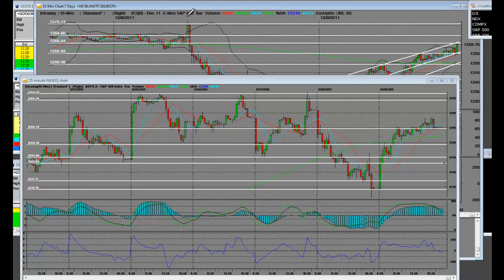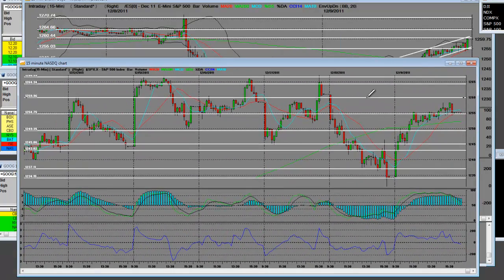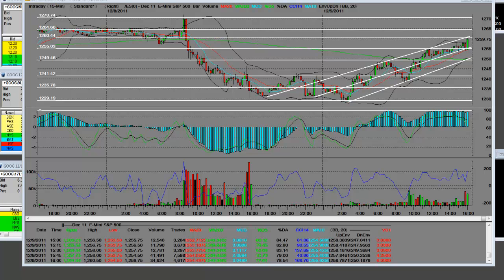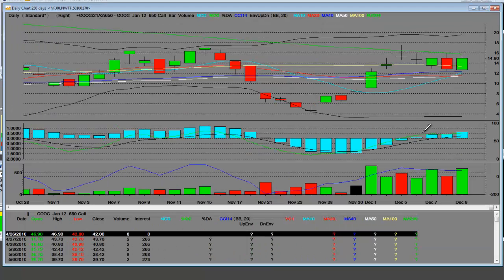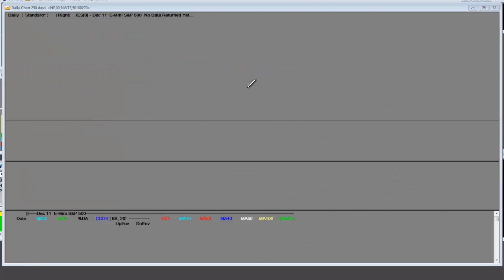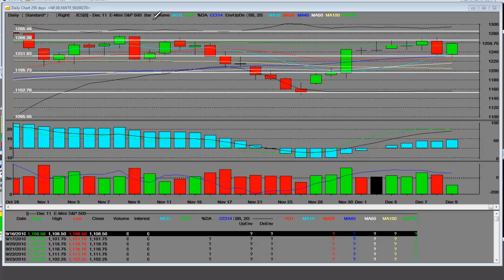S&P 500 Emini Futures Technical Analysis Update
S&P 500 Emini Futures Technical Analysis Update. Weekend update on the "S&P 500 Eminis" contracts and how they're trading going into Monday's open.

After last week's move up into Friday's close we'll take a look and see if people don't start selling first thing on Monday with the headlines coming out of Europe.